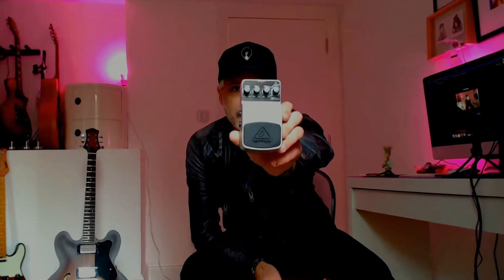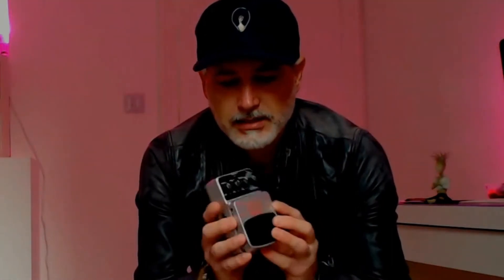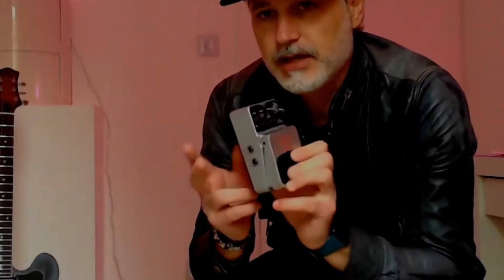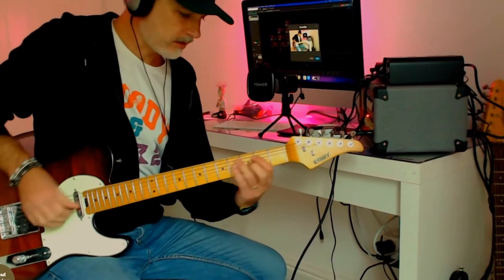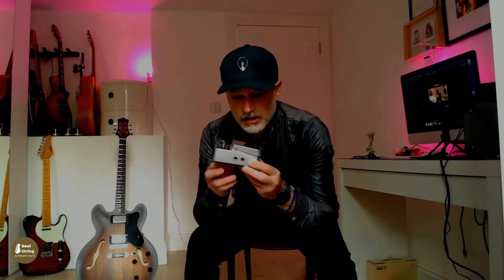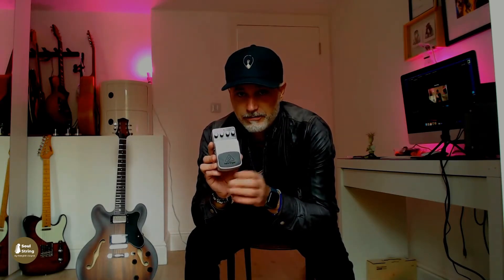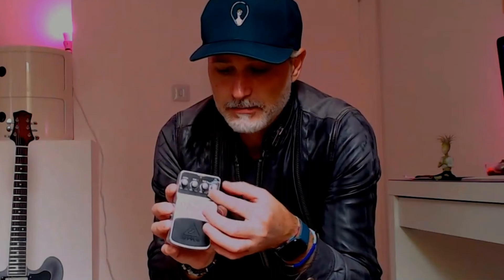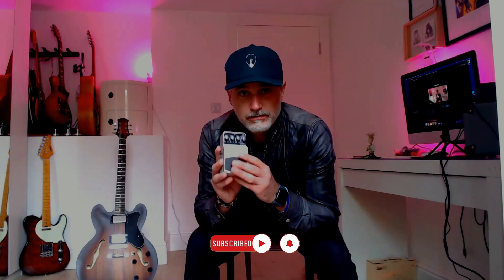I bought the CHEAPEST Guitar Multi-FX Pedal on AMAZON | Did I just waste money? Behringer FX600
Was the Behringer Digital Multi-FX a good choice for 20 GBP? Let's find out!